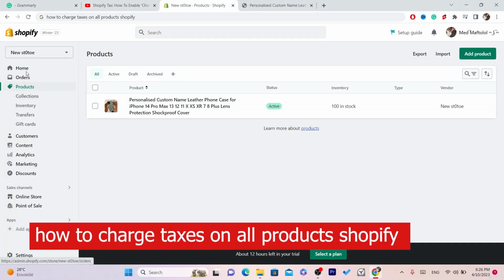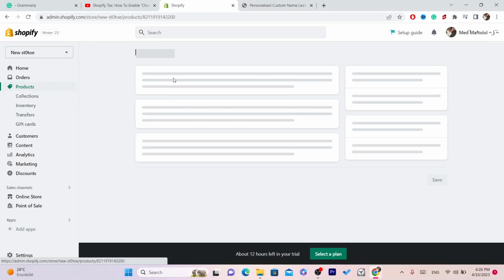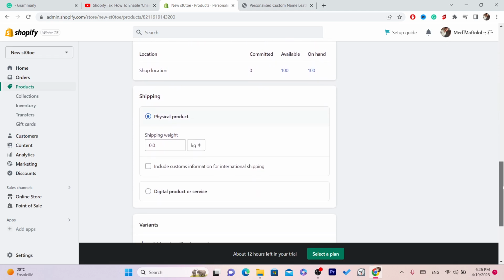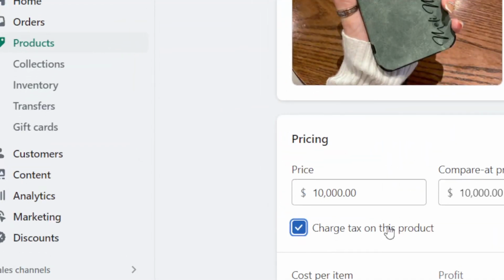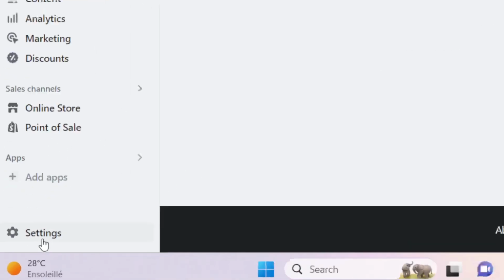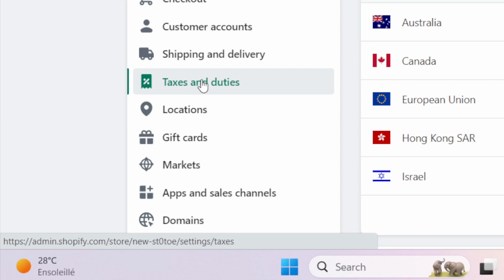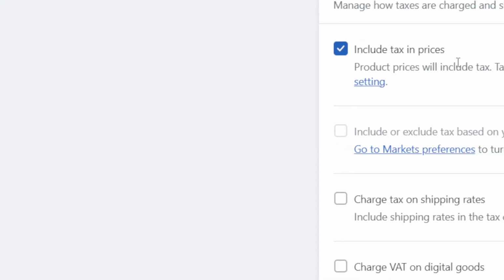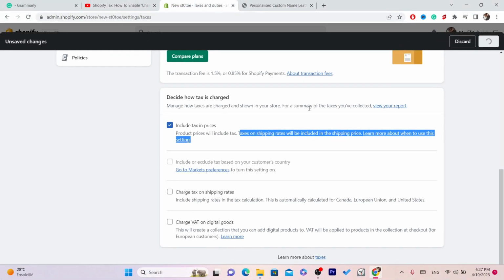How to Charge Taxes on All Products in Shopify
In this video, I'll show you how to charge taxes on all products in your Shopify store. Tax laws can be complicated and confusing, but it's important to charge the appropriate taxes on your products to stay compliant and avoid any legal issues.

I'll guide you through the steps to set up tax rates and apply them to all products in your Shopify store. You'll learn how to create tax zones, set tax rates for different regions, and configure tax settings for your products. I'll also provide tips and best practices to help you simplify the tax setup process and ensure accurate tax calculations for your customers.

By the end of this video, you'll have a clear understanding of how to charge taxes on all products in your Shopify store, and you'll be able to implement these strategies to comply with tax laws and provide a smooth shopping experience for your customers. So, if you're ready to take control of your tax setup and streamline your eCommerce business, watch this video now!